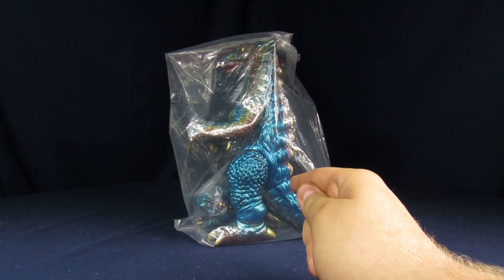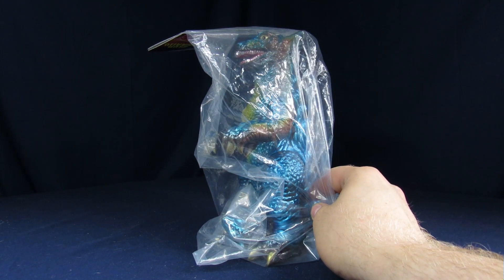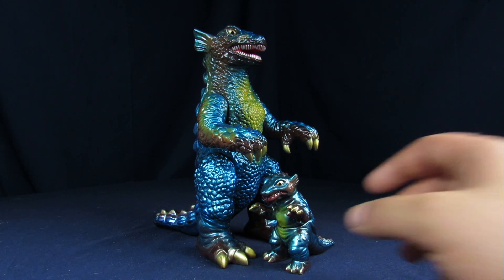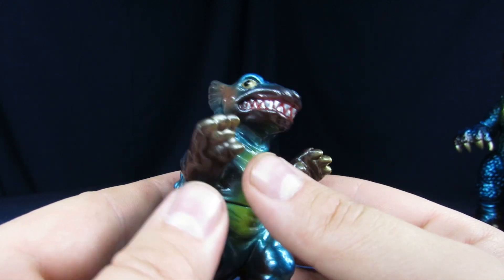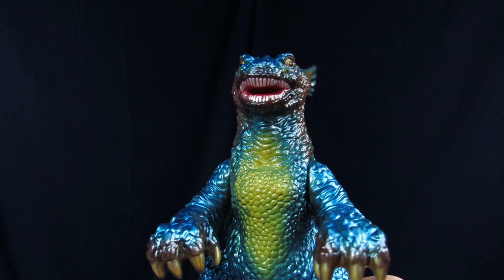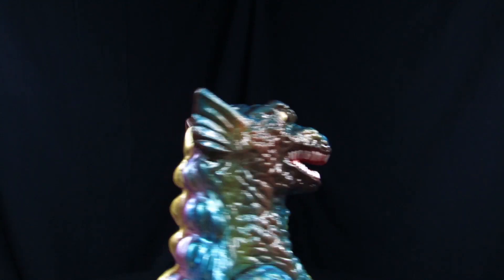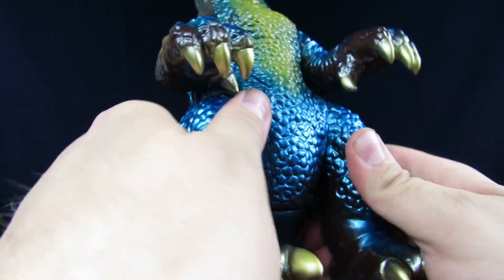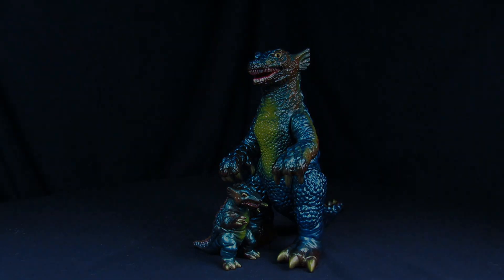M1 Gorgo (1961) Vinyl Figure Unpackaging - Destroying The Value